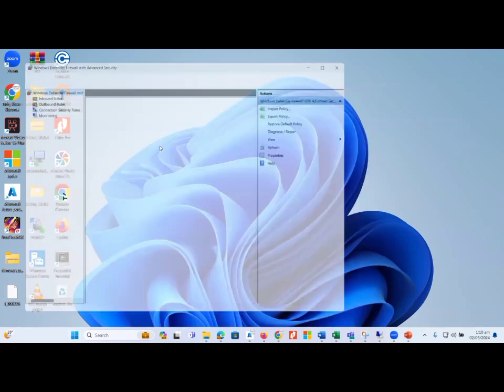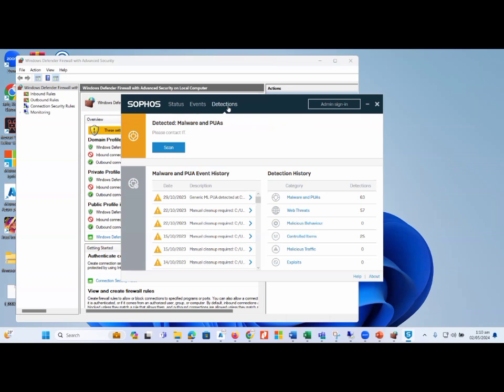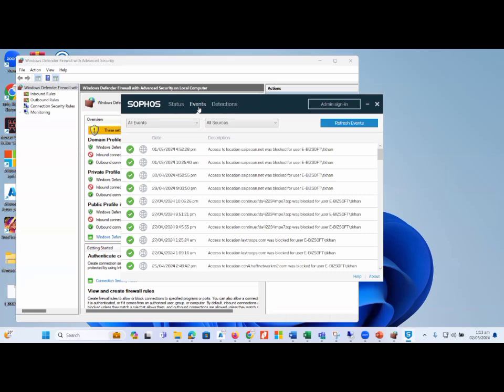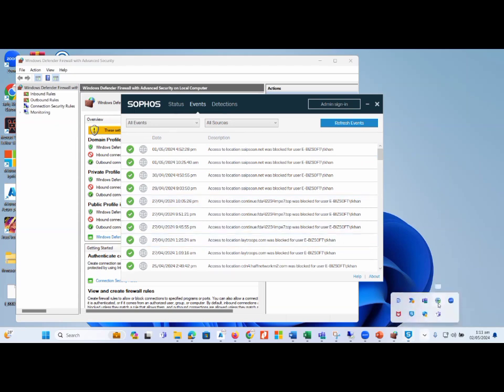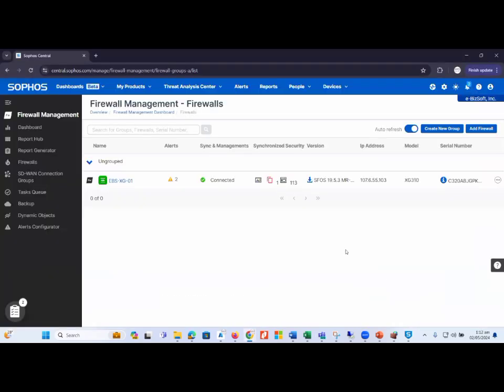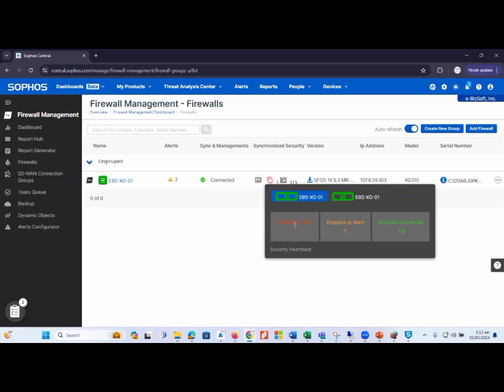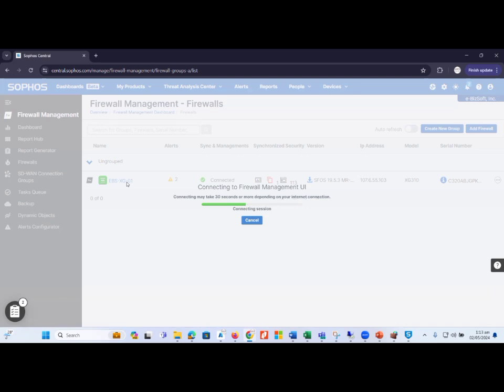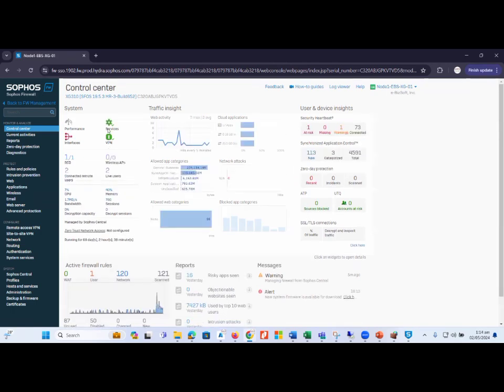Security Best Practices IT Infrastructure End Point Protection VPN Firewall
Secure Microsoft Windows Server Virtual Machines | End Devices | Firewalls | Site to Site VPN

Learn About Microsoft Hyper V Virtualization Technology From Fundamental to Advance Concepts

IT Industry Issues Before Virtualization Technology

Learn about virtualization and the Microsoft Hyper-V role with Windows Server. Learn about best practices for preparing Hyper-V hosts, in addition to Hyper-V networking features and implementing nested virtualization.

Learning objectives
After completing this module, you'll be able to:
• Describe the functionality and features of Hyper-V on Windows Server.
• Install Hyper-V on Windows Server.
• Describe the options for managing Hyper-V virtual machines (VMs) on Windows Server.
• Describe networking features and functionality in Hyper-V on Windows Server.
• Create virtual switches (vSwitches) for use with Hyper-V.
• Describe using nested virtualization in Hyper-V.

Configure and manage Hyper-V
• Introduction
• Define Hyper-V
• Define Hyper-V Manager .
• Configure Hyper-V hosts using best practices .
• Configure Hyper-V networking .
• Assess advanced Hyper-V networking features .
• Define nested virtualization .

Configure and manage Hyper-V virtual machines
• Introduction .
• List the virtual machine configuration versions .
• List the virtual machine generation versions .
• List available VHD formats and types .
• Create and configure VMs .
• Deter e storage options for VMs .
• Define shared VHDs and VHD Sets .
• Implement guest clusters using shared VHDX .

Secure Hyper-V
• Introduction .
• Define guarded fabric .
• Define the Host Guardian Service .
• Explore TPM-trusted attestation .
• Define KPS .
• Deter e key features of shielded VMs .
• Compare encryption-supported and shielded VMs in a guarded fabric .
• Implement a shielded VM1 .

Run containers on Windows Server
• Introduction .
• Define containers .
• List the differences between containers and VMs .
• Define Windows Server and Hyper-V containers and isolation modes .
• Explore Docker .
• Prepare a Windows Server  .019 host for container deployment .
• Security, Storage, and Networking with Windows containers .

Implement Hyper-V Replica

• Introduction .
• Define Hyper-V Replica .
• Plan for Hyper-V Replica .
• Configure and implement Hyper-V Replica .
• Define extended replication .
• Define Azure Site Recovery .
• Implement Site Recovery from on-premises site to Azure .
• Implement Site Recovery from on-premises site to on-premises site .